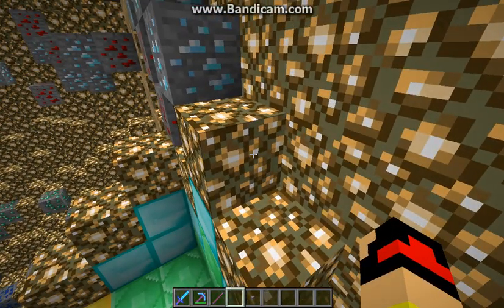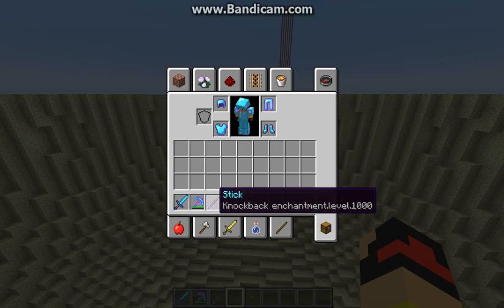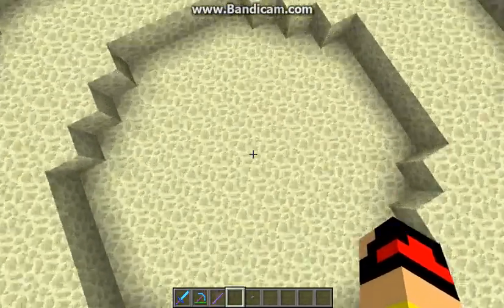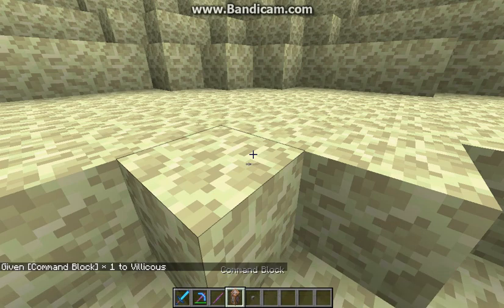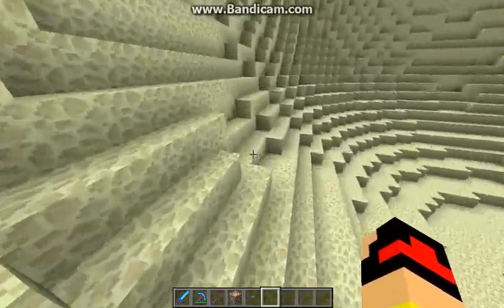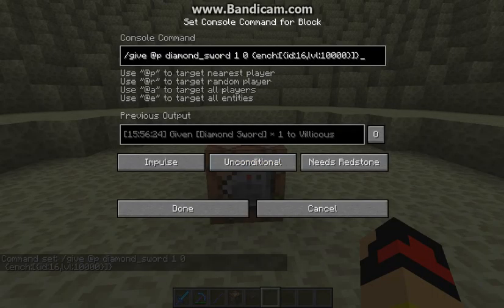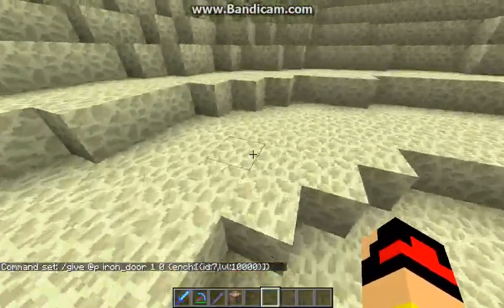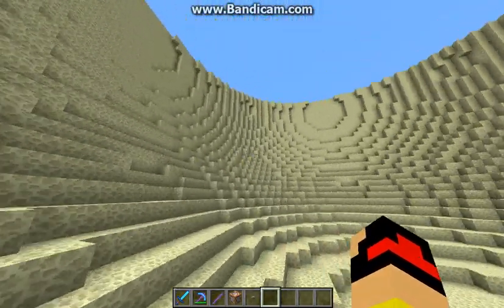Sharpness 10000 sword!?!?!?! Minecraft Redstone facts/commands/tutorail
~Finally Back after 2 weeks! :D-a video teaching you how to get any item enchanted with any level!

Armour

0 | minecraft:protection | Protection
1 | minecraft:fire_protection | Fire Protection
2 | minecraft:feather_falling | Feather Falling
3 | minecraft:blast_protection | Blast Protection
4 | minecraft:projectile_protection | Projectile Protection
5 | minecraft:respiration | Respiration
6 | minecraft:aqua_affinity | Aqua Affinity
7 | minecraft:thorns | Thorns
8 | minecraft:depth_strider | Depth Strider (1.8)
9 | minecraft:frost_walker | Frost Walker (1.9)

Weapons

16 | minecraft:sharpness | Sharpness
17 | minecraft:smite | Smite
18 | minecraft:bane_of_arthropods | Bane Of Arthropods
19 | minecraft:knockback | Knockback
20 | minecraft:fire_aspect | Fire Aspect
21 | minecraft:looting | Looting

Tools

32 | minecraft:efficiency | Efficiency
33 | minecraft:silk_touch | Silk Touch
35 | minecraft:fortune | Fortune

Bows

48 | minecraft:power | Power
49 | minecraft:punch | Punch
50 | minecraft:flame | Flame
51 | minecraft:infinity | Infinity

Fishing Rods

61 | minecraft:luck_of_the_sea | Luck of the Sea (1.8)
62 | minecraft:lure | Lure (1.8)

Everything

34 | minecraft:unbreaking | Unbreaking
70 | minecraft:mending | Mending (1.9)